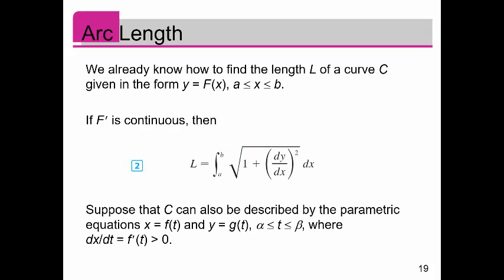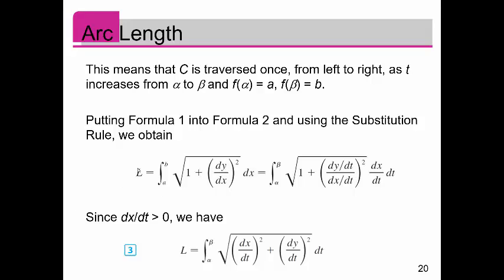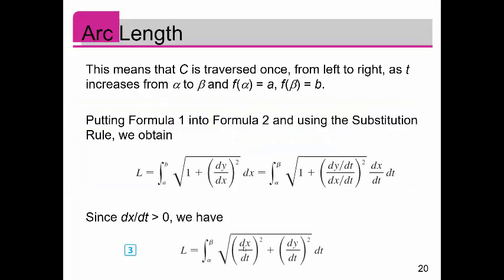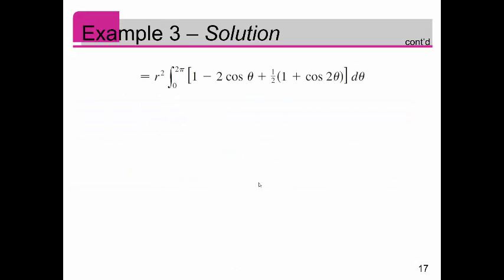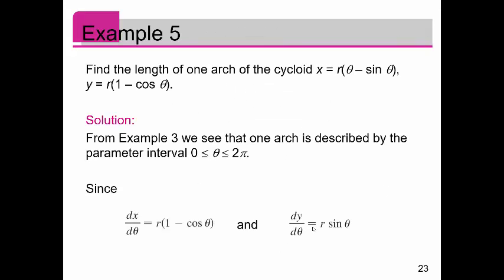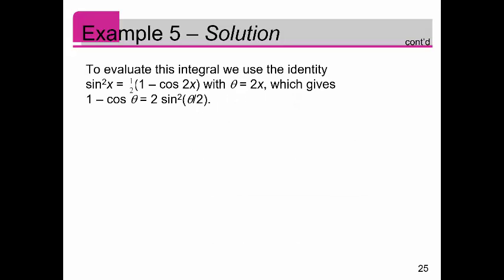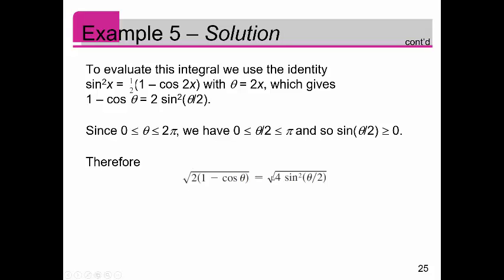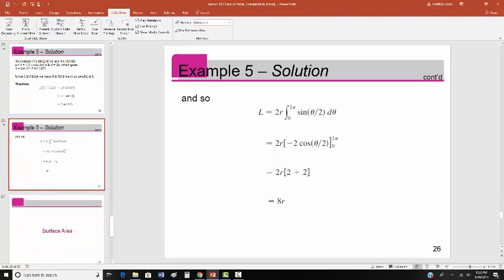Calculus 3 - Section 10.2: Calculus with Parametric Curves - Part 3: Arc Length -b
Calculus 3 - Section 10.2: Calculus with Parametric Curves - Part 3: Arc Length